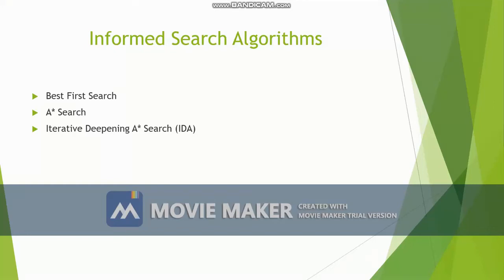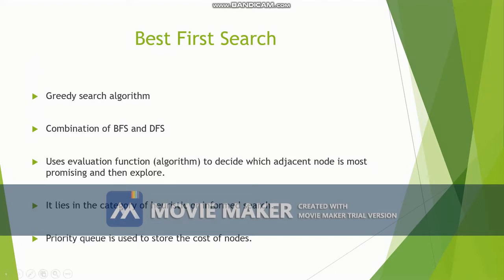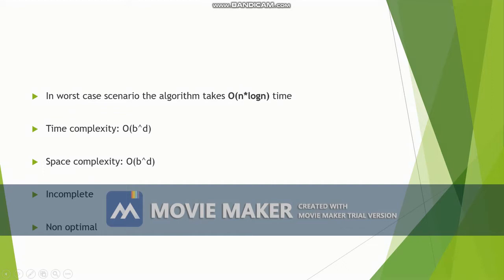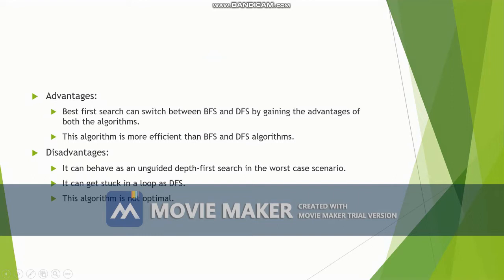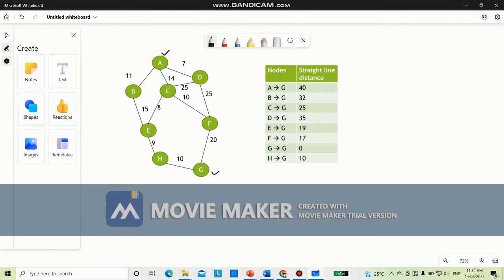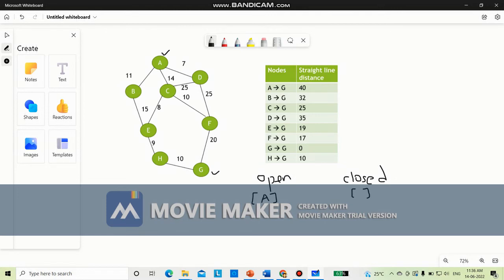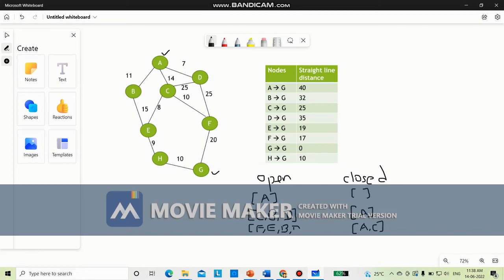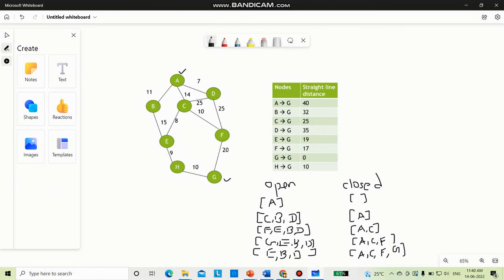Best First Search | Informed Search | Artificial Intelligence | Day 20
In this video we are going to discuss about the best first search.